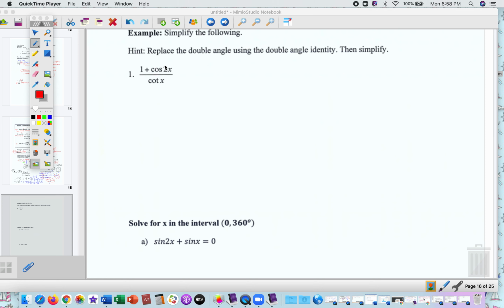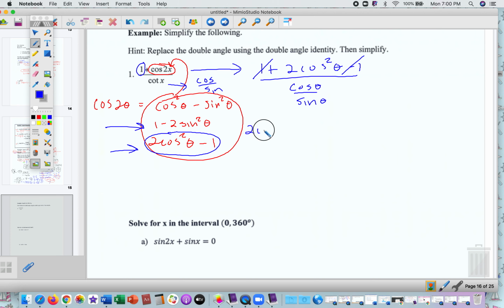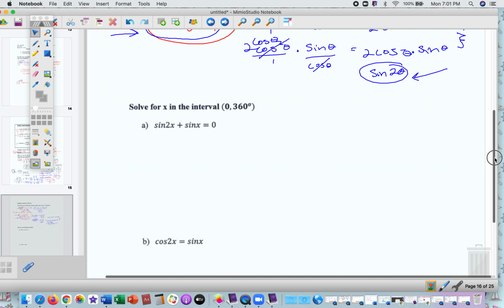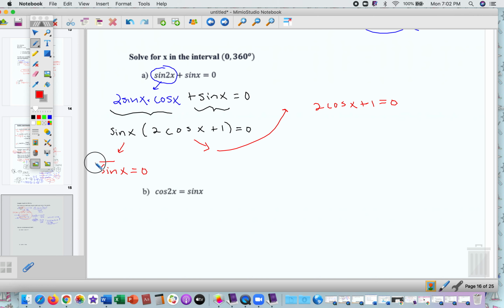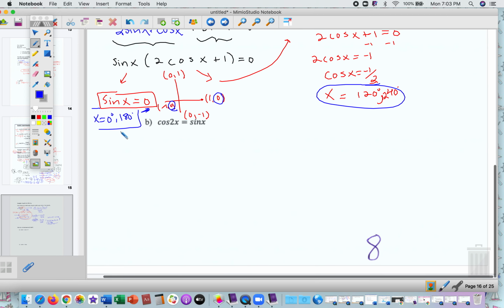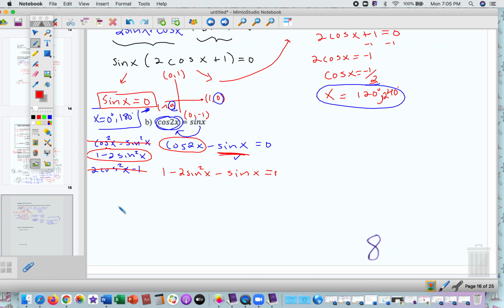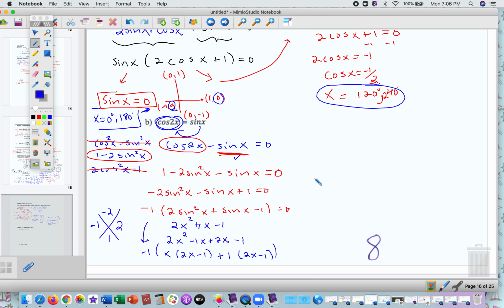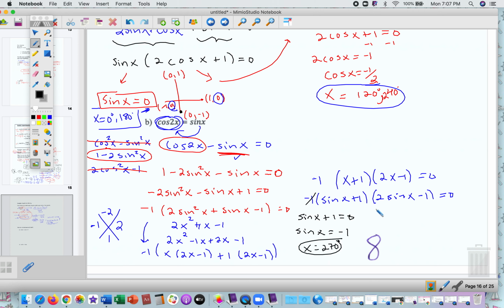PC 5.5 Page 8 Notes